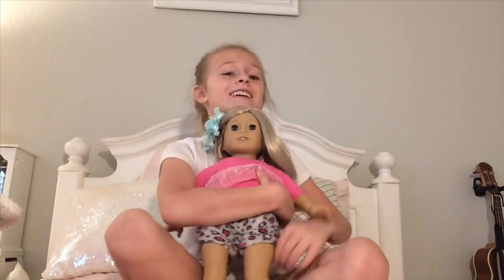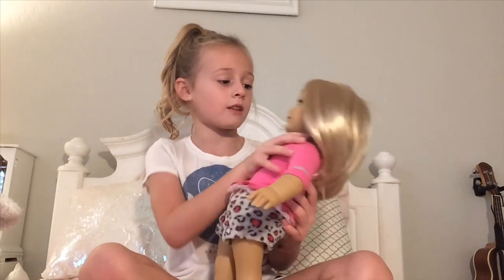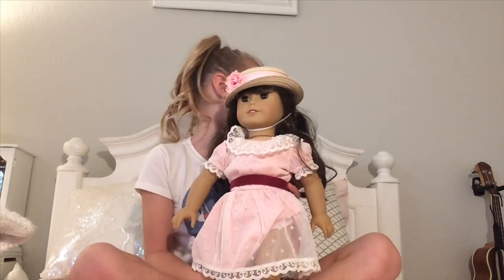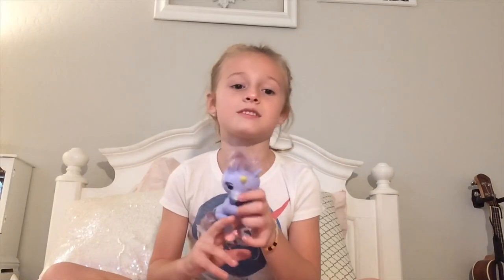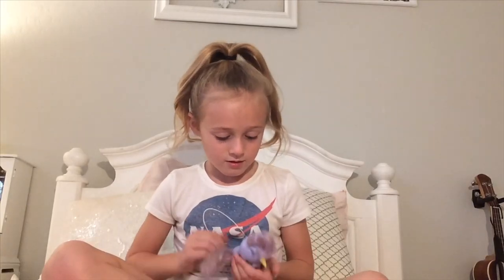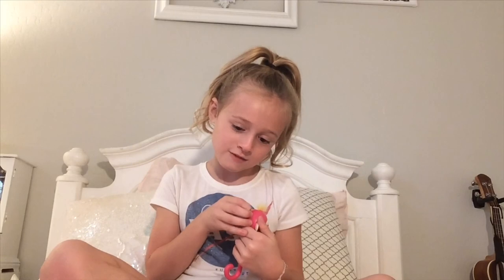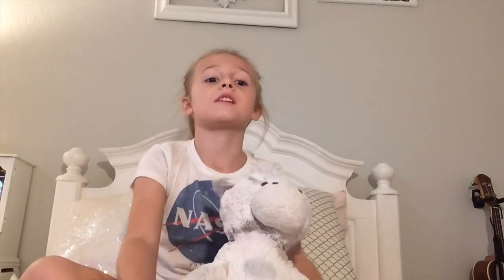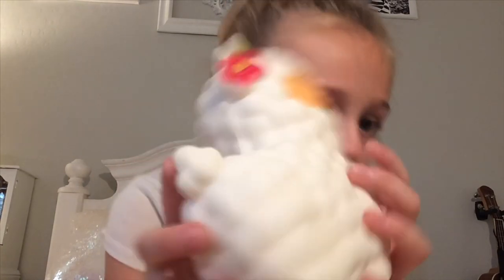Fingerlings and American Girl Dolls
Sawyer the Warrior toys, American girl dolls. Fingerlings